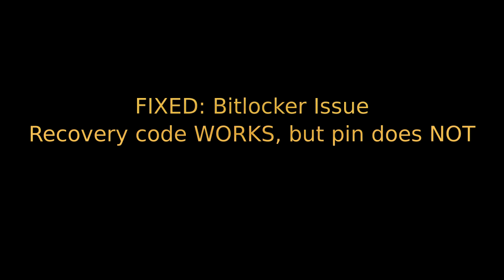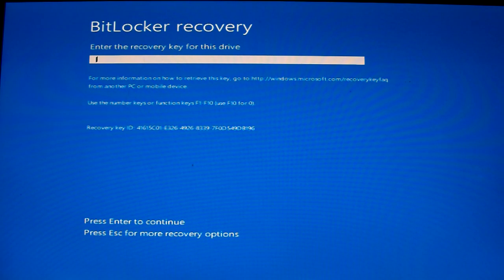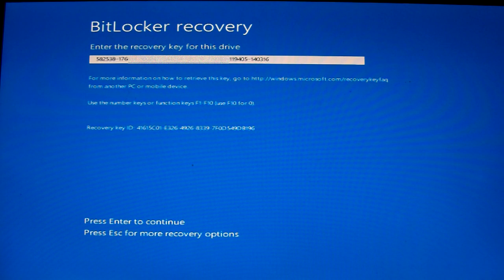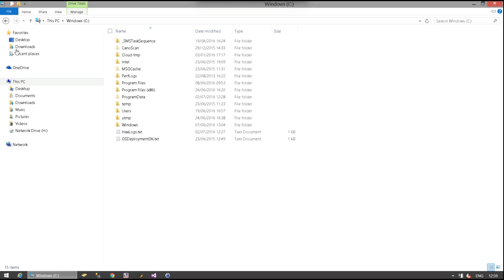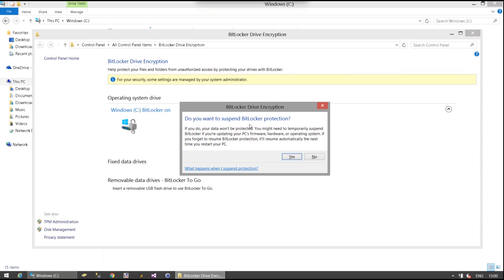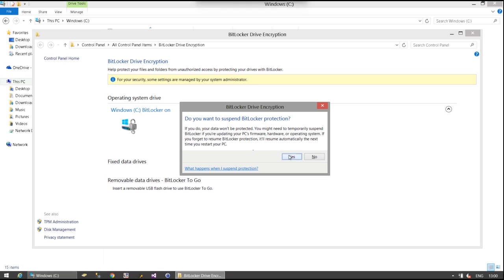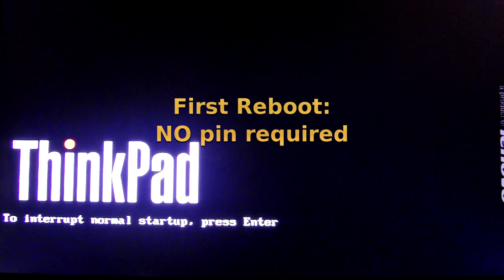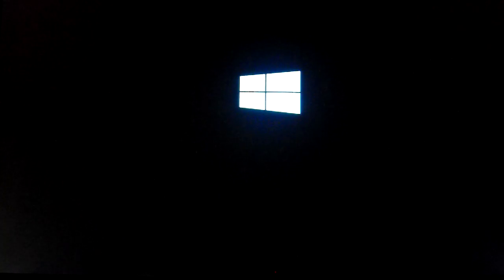How to fix: Bitlocker Recovery Code WORKS, but pin does NOT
This video is aimed at those who are having to boot using their Bitlocker Recovery Code, as the Bitlocker Pin has stopped working.

I demonstrate the issue on a Windows 8.1 device, and fix it. The same fix works for Windows 7 and 10.

Note: There is nothing on the Bitlocker screen to say the Recovery Code is required, it simply rejects the pin as being "incorrect".